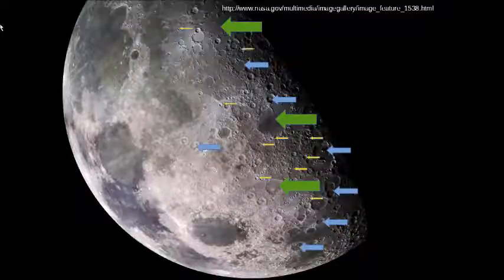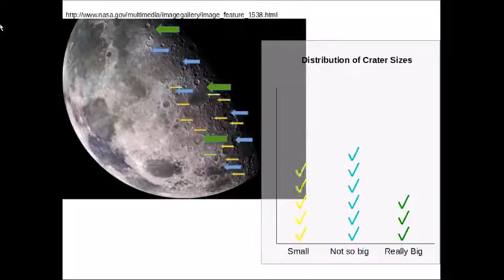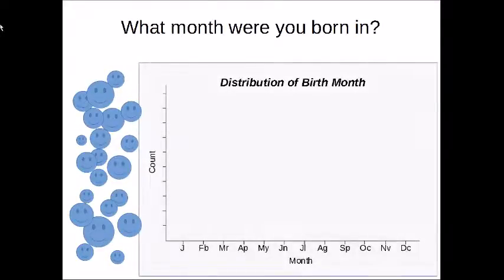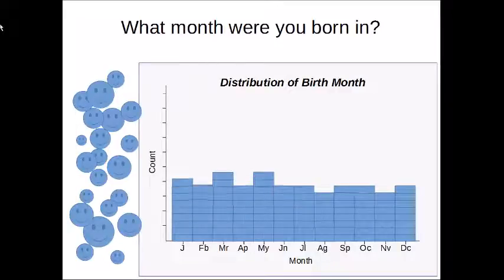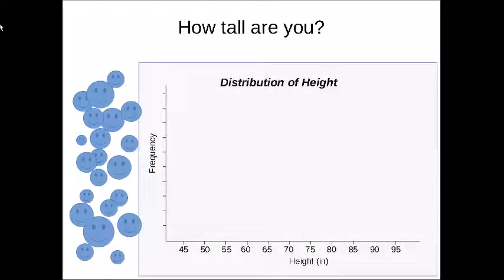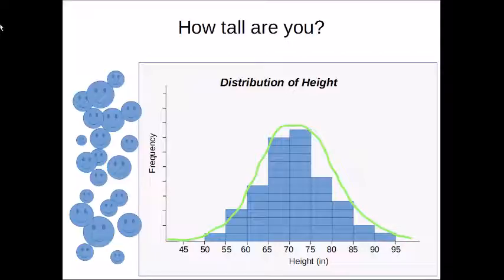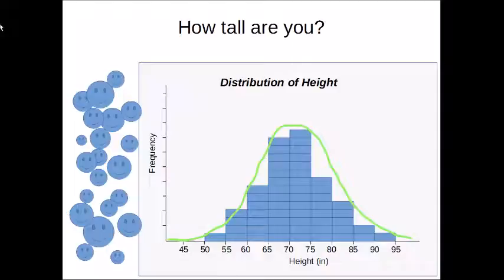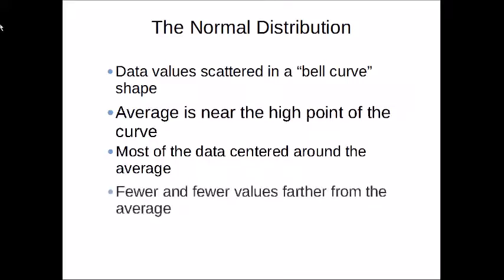The Normal Distribution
In this video Brian explains the idea behind the Normal Distribution